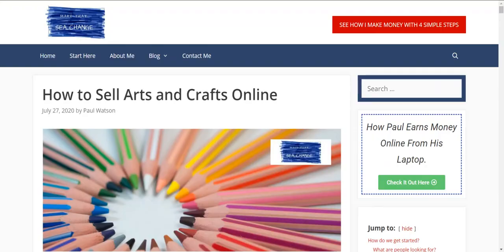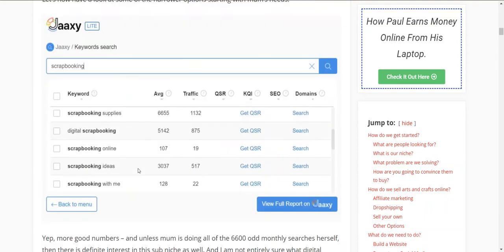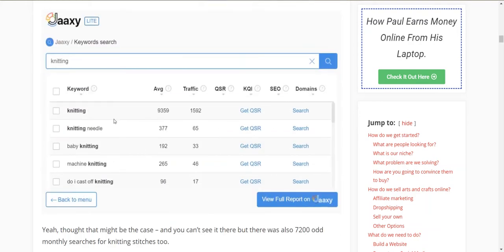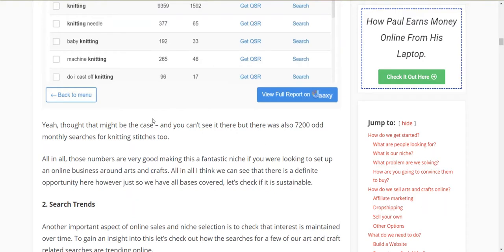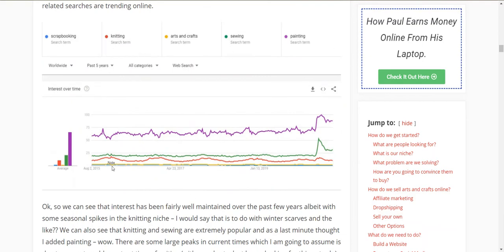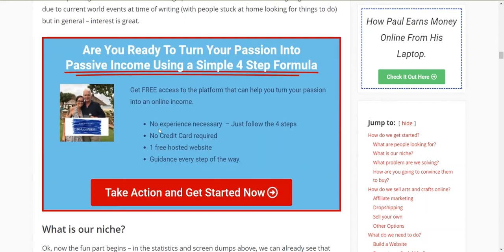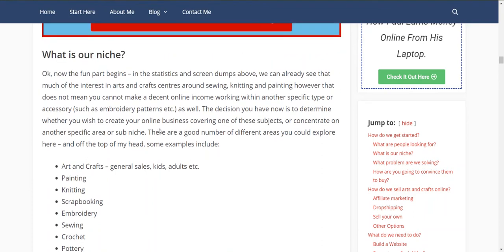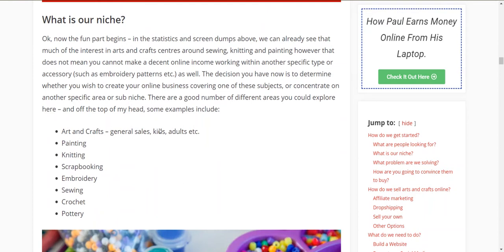How to Sell Arts and Crafts Online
Hey there Sea Changers and welcome back. Today we are going to wet the paint brushes as we discuss how to sell arts and crafts online. This is another idea that has popped up to me during my travels as I went to visit my mum on the weekend who proudly showed off her latest scrapbooking feats – she does amazing photo albums of all our memories. She was however complaining that the local shop had shut down so she had to wait for some of her stuff to come in online. It was then that I realised what a large market this can be if you look at all aspects of arts and crafts (see below). So for those of you looking to make money selling arts and crafts and their supplies online, then let’s see if this could be worthwhile looking into.